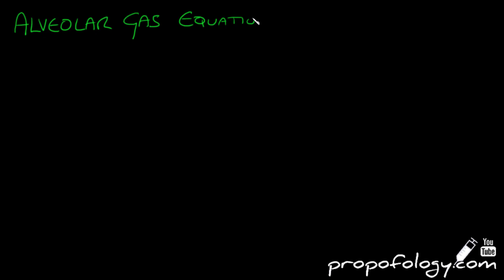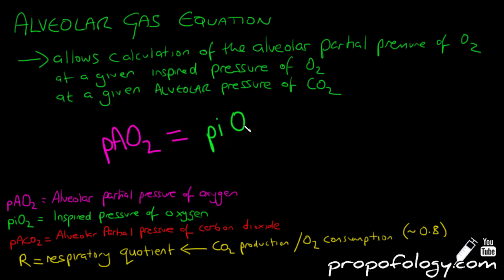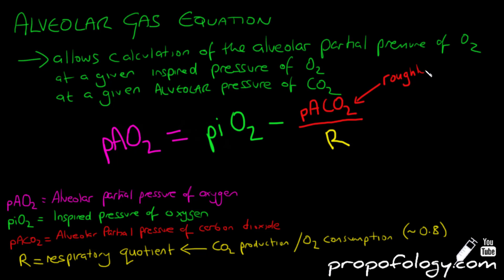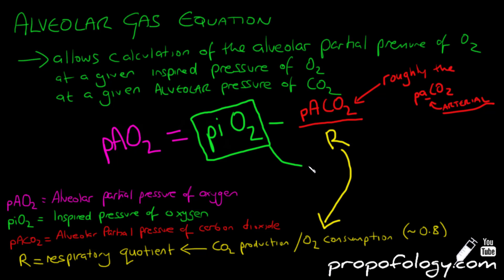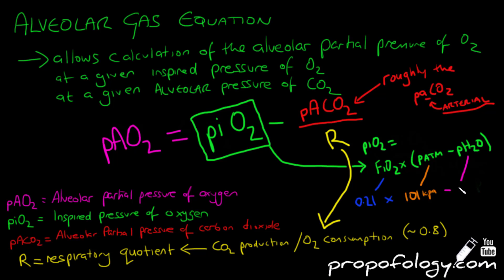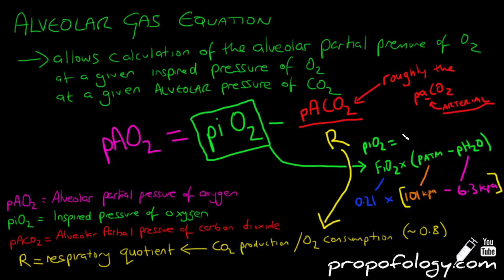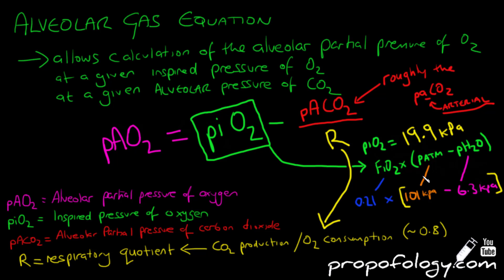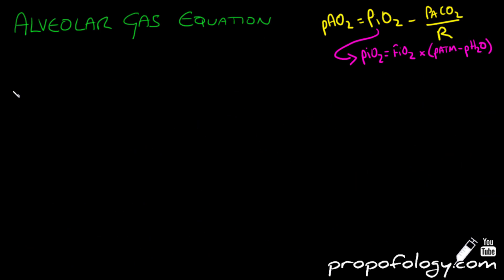Alveolar Gas Equation in 3 minutes!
This is our recap of the Alveolar Gas Equation in three minutes! Learn how to calculate the concentration of oxygen in your alveoli and the factors you need to consider when calculating it. We look at the alveolar gas equation at extreme altitude, which will lead us on to the Alveolar-Arterial gradient in one of our later videos.